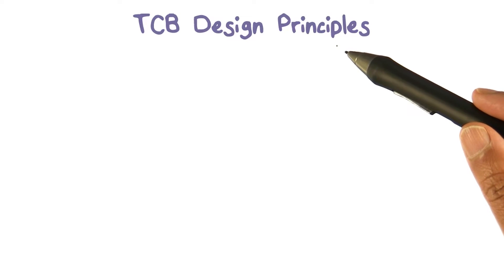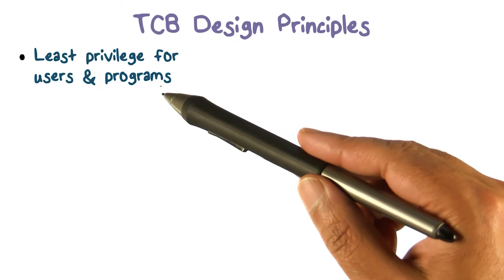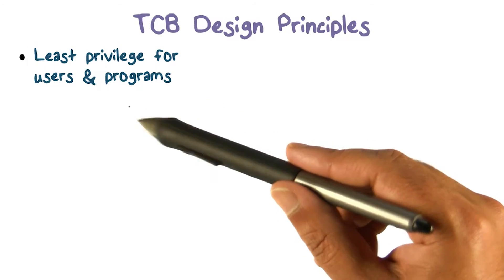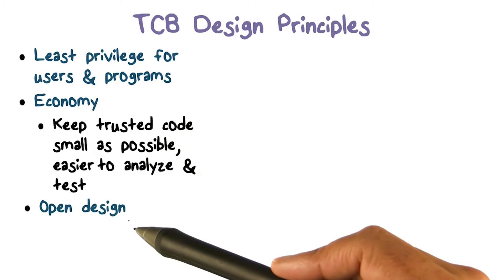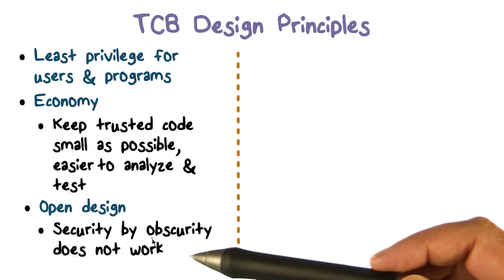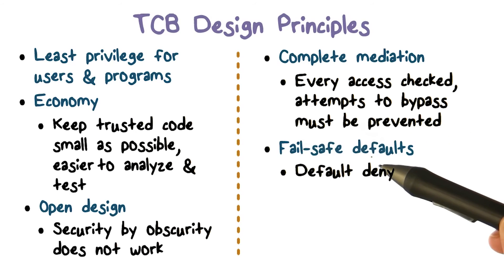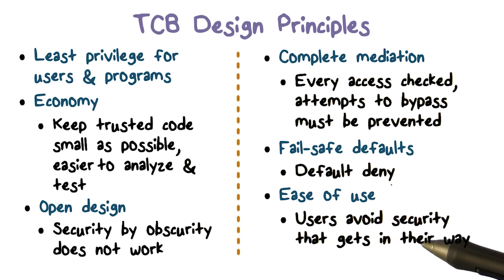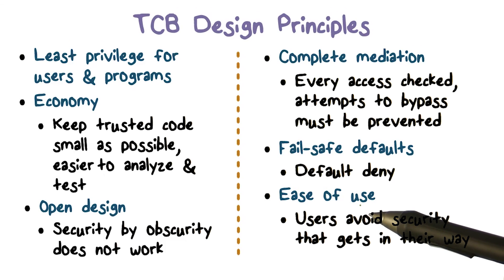TCB Design Principles